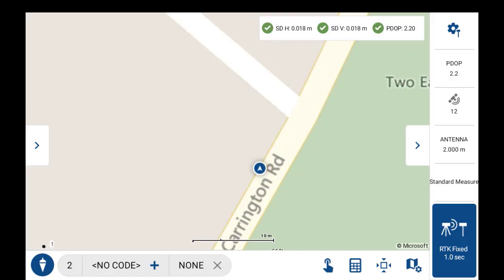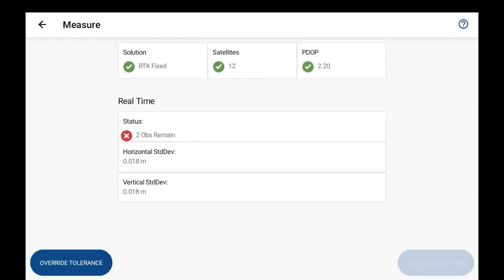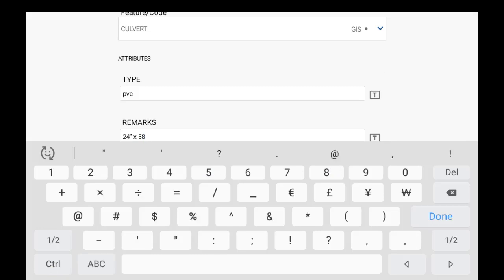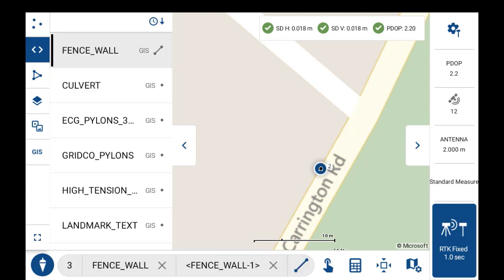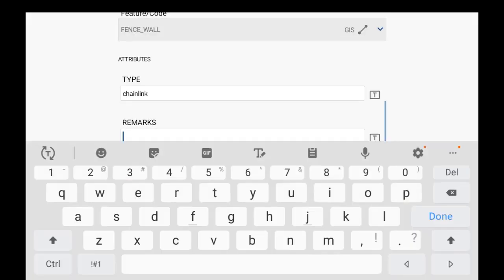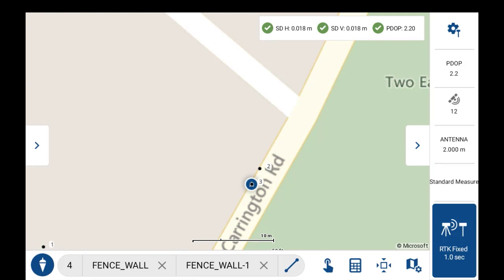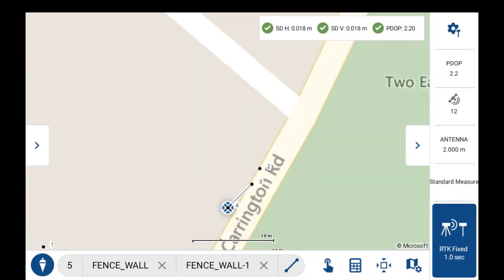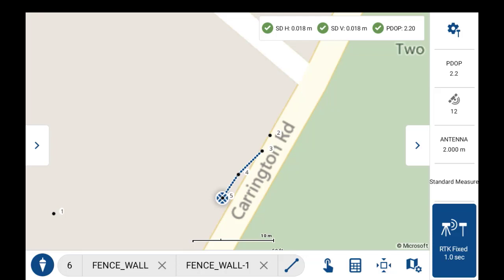FieldGenius for Android 1.8 - GIS Attribute Collection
FieldGenius for Android now has support for allowing users to tag attribute information with their point/line observations.